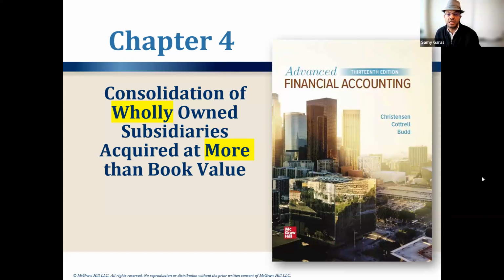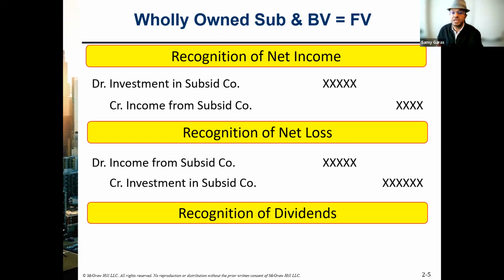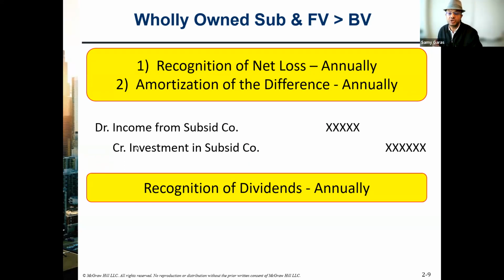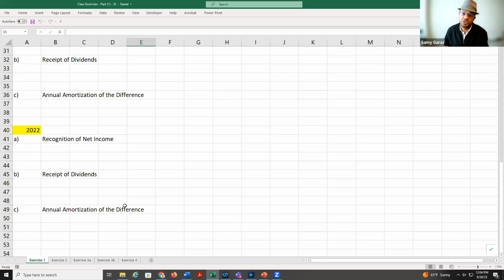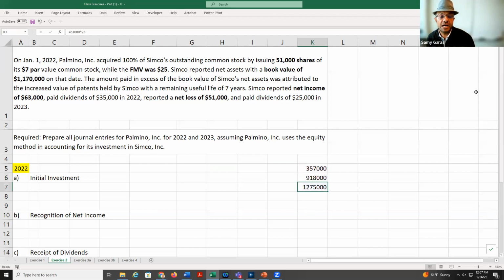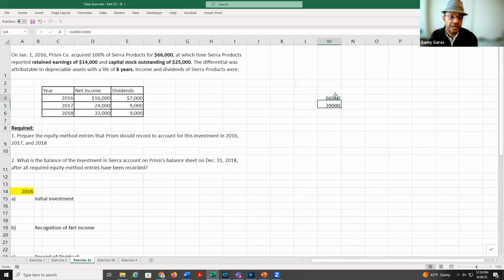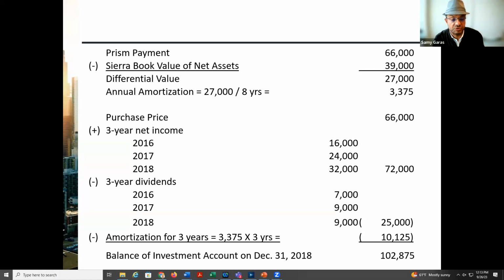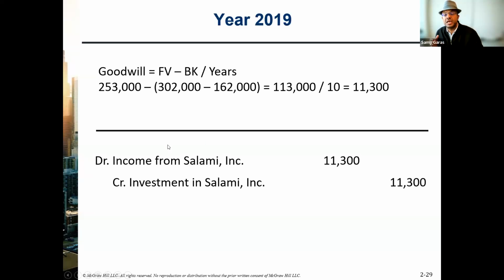Lecture (1) - Wholly Owned Acquisition with Differential Amounts